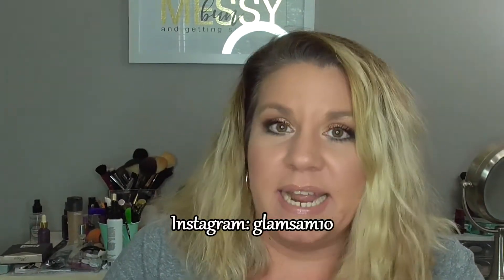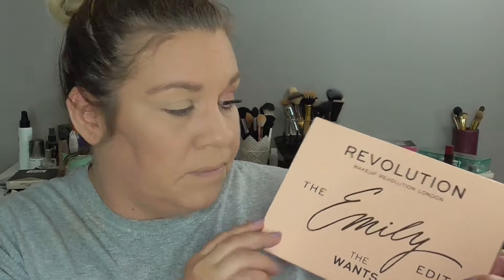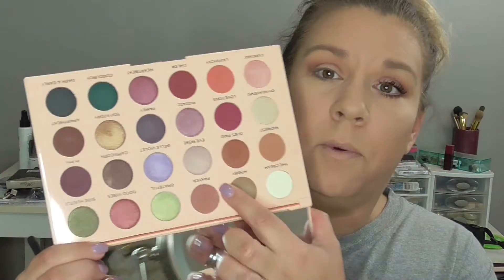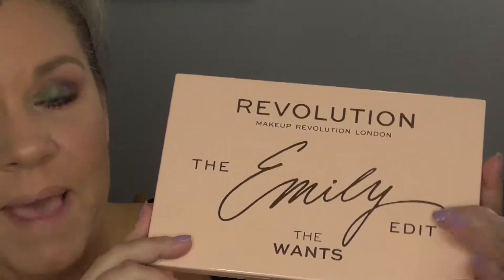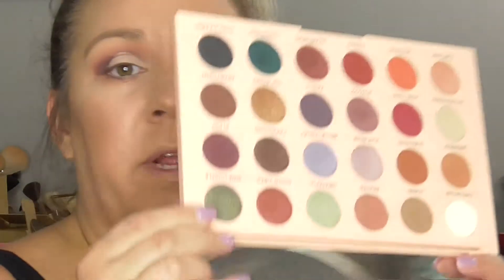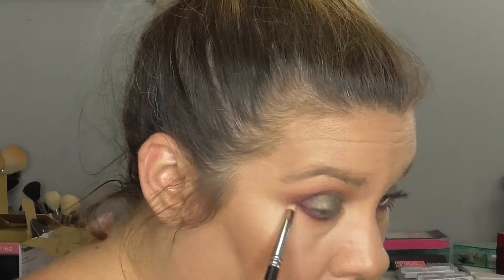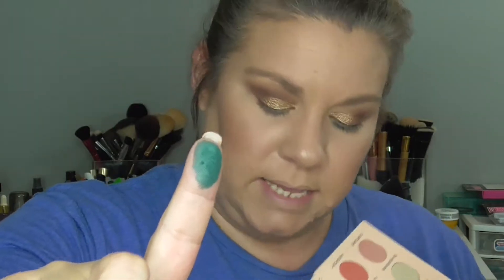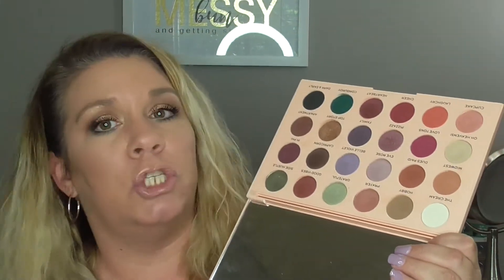Makeup Revolution X EmilyNoel83 | The Wants Palette | 3 Looks in 1 Palette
Hi Everyone!!!  I have a 3 looks in 1 palette video for you today. I am so happy for Emily as she is truly deserving of this collab. There is so many possibilities with this palette as the color story is incredible. Have you picked up this palette? What are your thoughts on it?